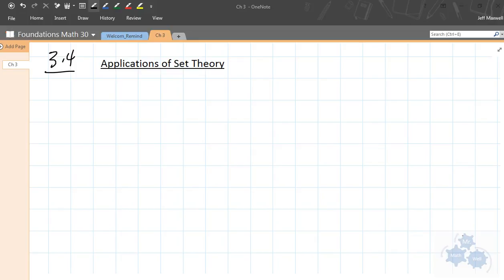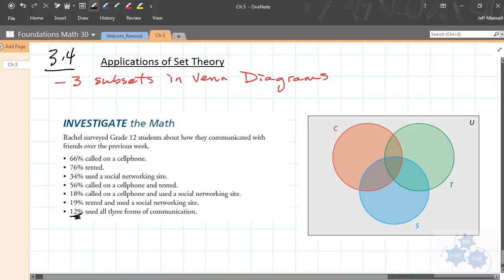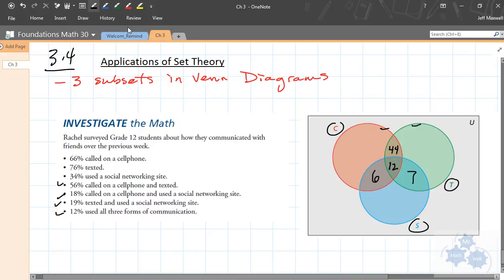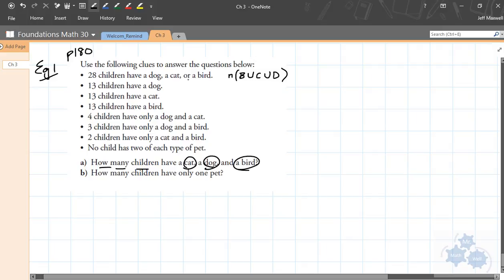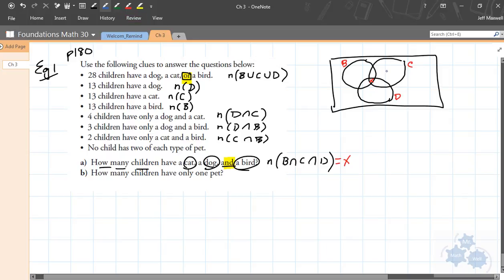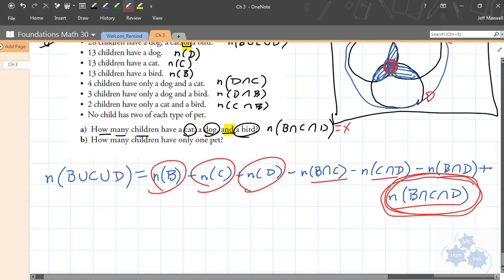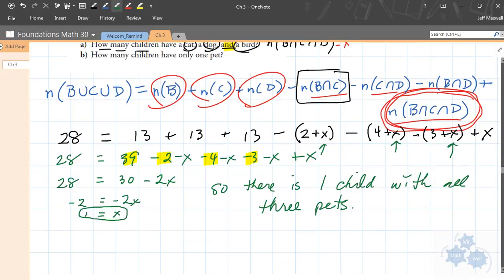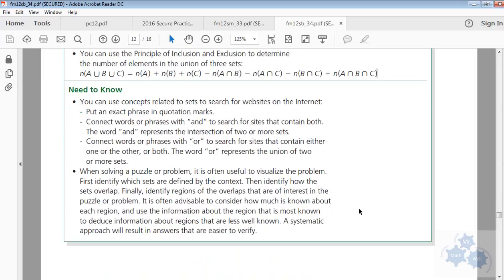FM 30 3.4 Applications of Set theory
We primarily deal with Venn diagrams with three subsets in this section. I outline the algebraic method of solving problems as well as the diagram method of solving problems involving set theory.